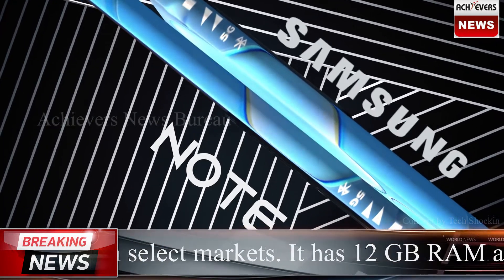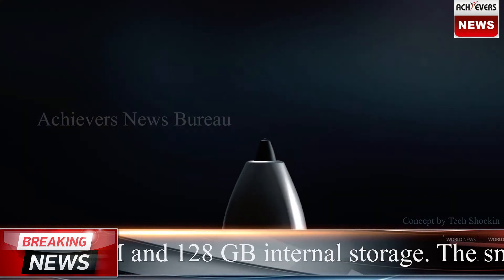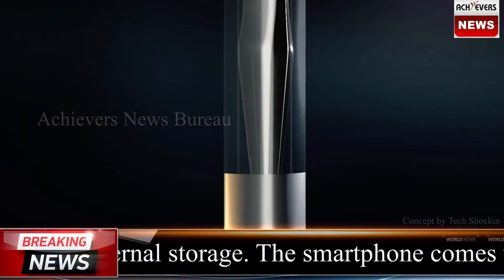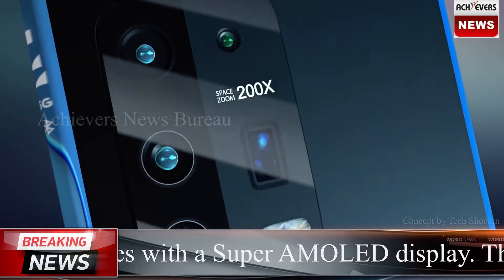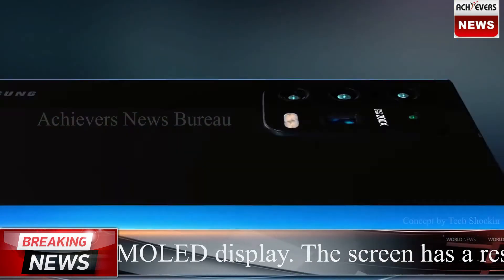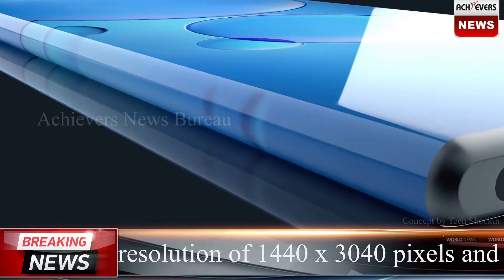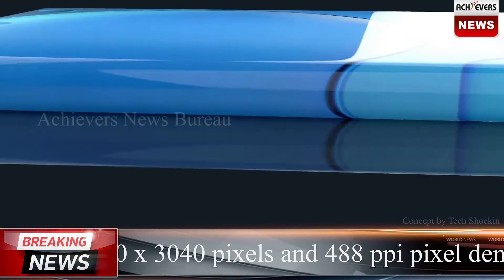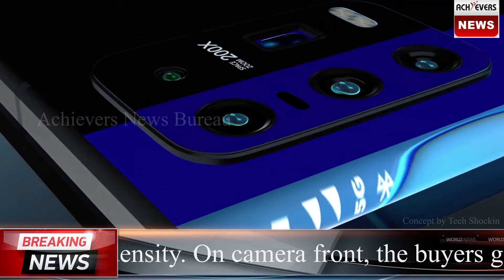Achievers News@7PM:Galaxy Note 20 Ultra May Come With 128 GB Storage & 108MP +48MP +12MP Rear camera